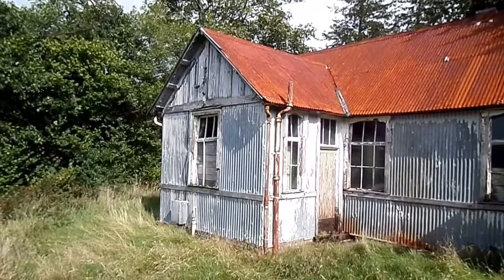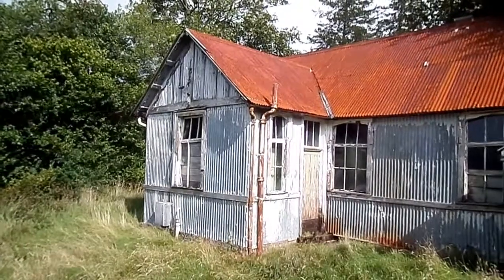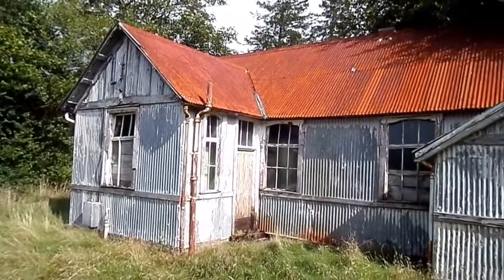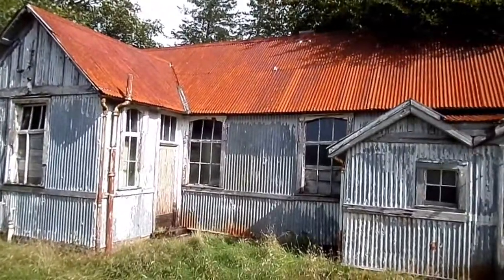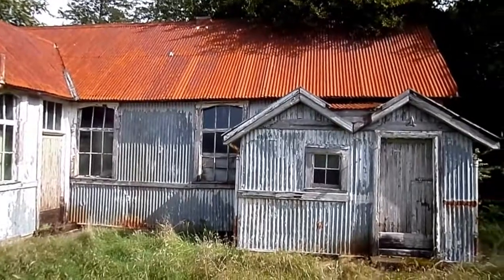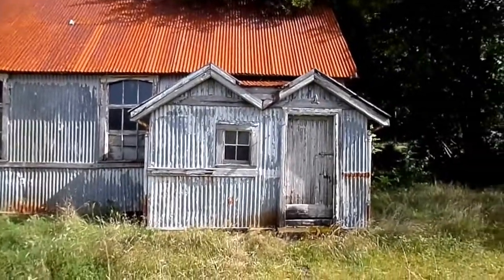Old Church Hall, Dalmally, Glenorchy, Scotland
The old Glenorchy Church Hall, Dalmally, Scotland. A corrugated iron kit build structure, now abandoned. A centre of community life for many years and historically significant in its retirement and decline.